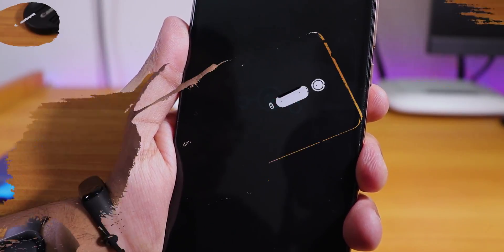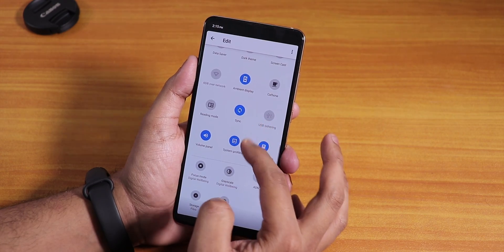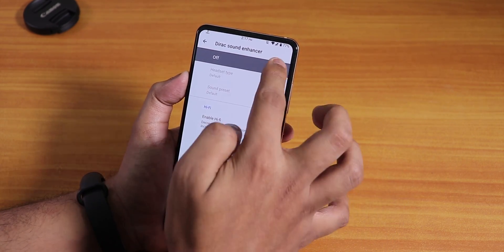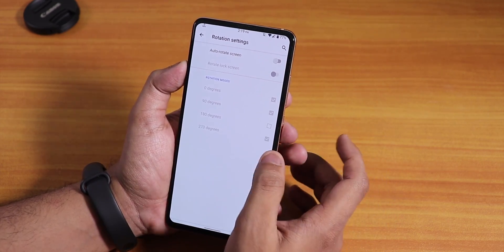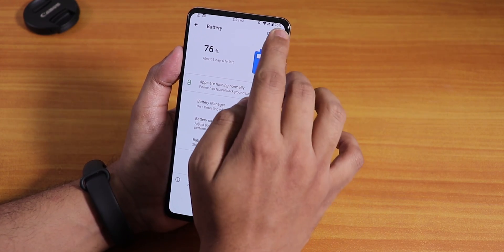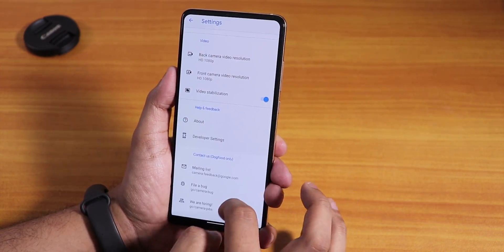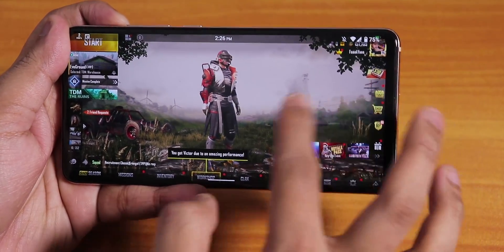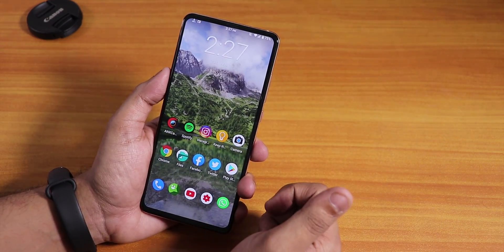LineageOS 17 On Redmi K20 Pro [17/11/2019 Build] Full Review!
UPI: titash.sharma-1@okaxis